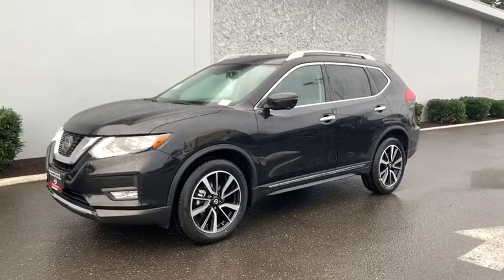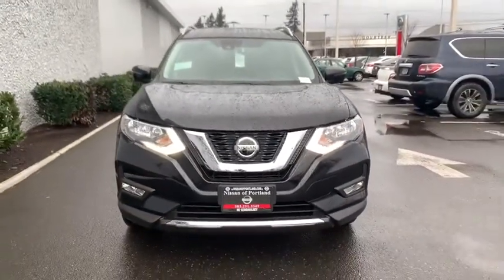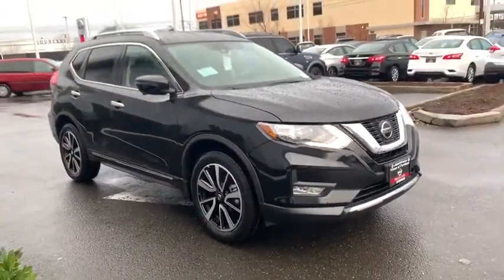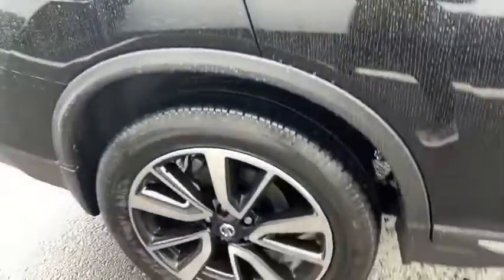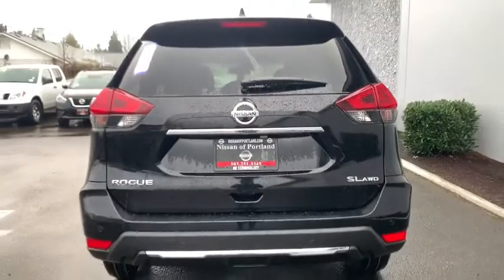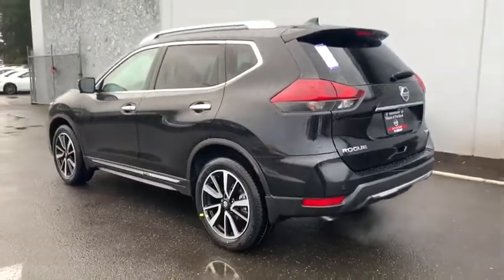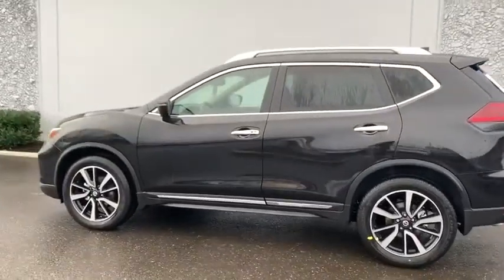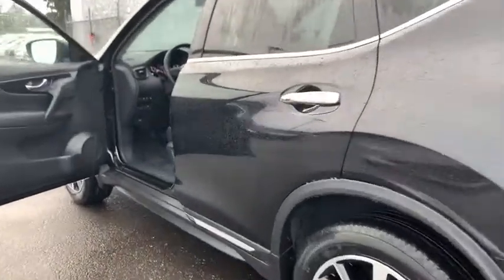2020 Nissan Rogue Portland, Beaverton, Vancouver, Gresham, Hillsboro, OR 1017814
New 2020 Nissan Rogue available in Portland, Oregon at Nissan of Portland. Servicing the Beaverton, Vancouver, Gresham, Hillsboro, OR area.

Heated Leather Seats NAV Alloy Wheels. MAGNETIC BLACK exterior and Charcoal interior SL trim. FUEL EFFICIENT 32 MPG Hwy/25 MPG City SEE MOREbr /br /KEY FEATURES INCLUDEbr /Leather Seats Navigation All Wheel Drive Power Liftgate Heated Driver Seat Back-Up Camera Premium Sound System Satellite Radio iPod/MP3 Input Onboard Communications System Aluminum Wheels Remote Engine Start Dual Zone A/C Smart Device Integration Hands-Free Liftgate. Nissan SL with MAGNETIC BLACK exterior and Charcoal interior features a 4 Cylinder Engine with 170 HP at 6000 RPM. Rear Spoiler MP3 Player Remote Trunk Release Privacy Glass Keyless Entry. br /br /Horsepower calculations based on trim engine configuration. Fuel economy calculations based on original manufacturer data for trim engine configuration. Please confirm the accuracy of the included equipment by calling us prior to purchase. br /